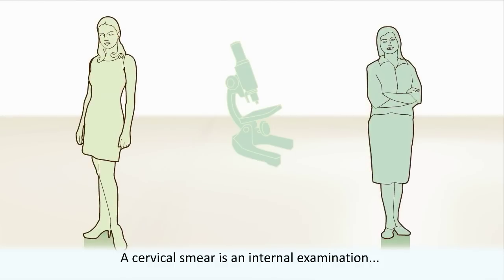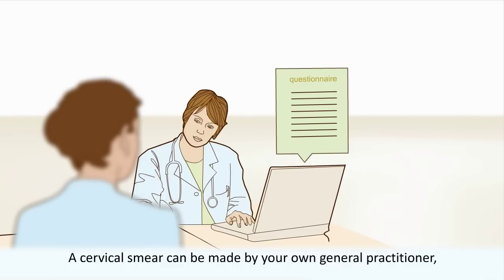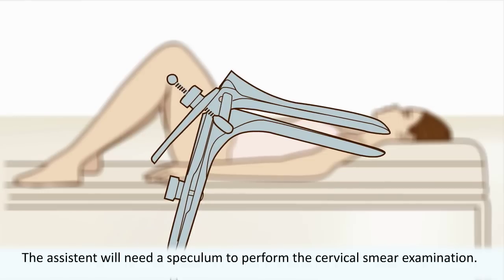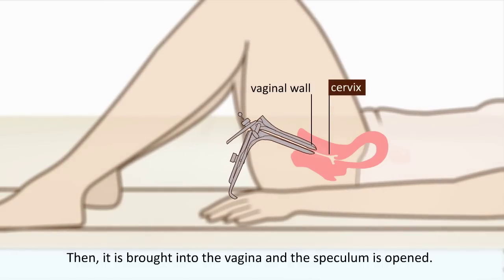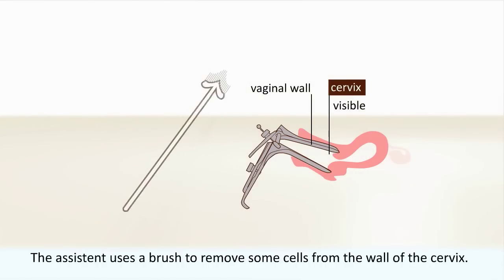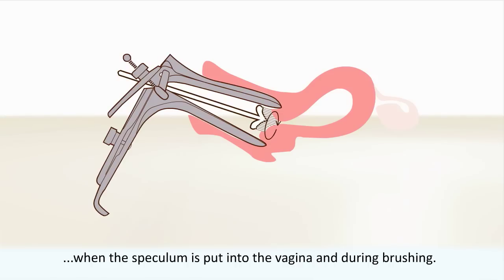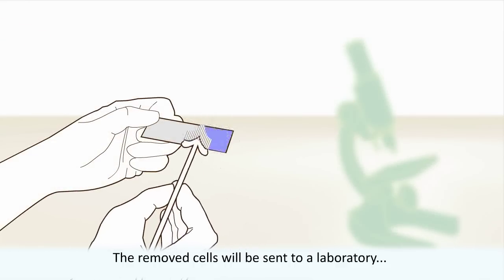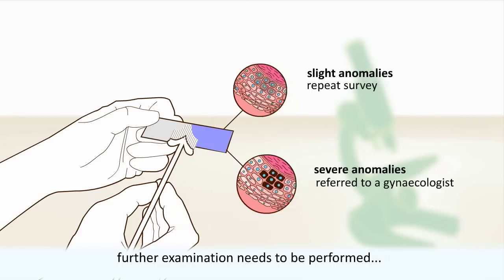A cervical screening test - What can you expect?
This animation explains how a cervical smear test (PAP test) is done. What can you expect? Does it hurt and what is the purpose of a cervical smear?

Healthchannel makes complex medical information easy to understand. With 2D and 3D animations checked by medical specialists, we give information on certain diseases: what is it, what are the causes and how is it treated?